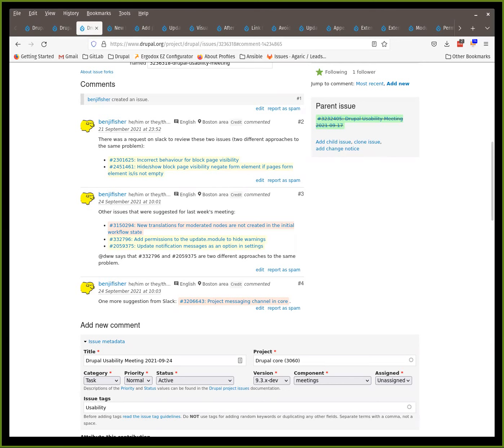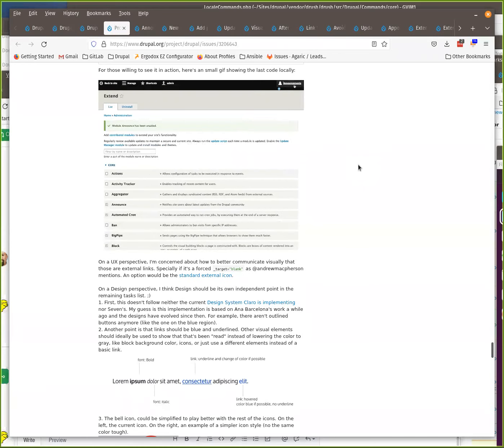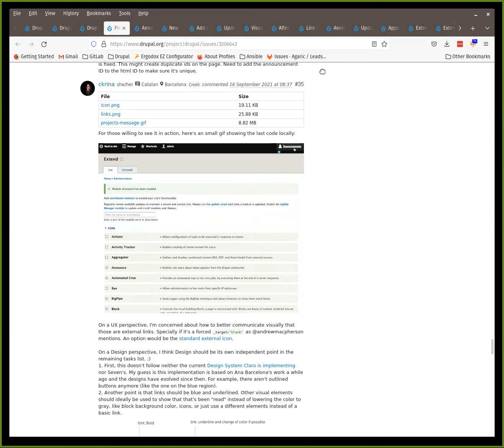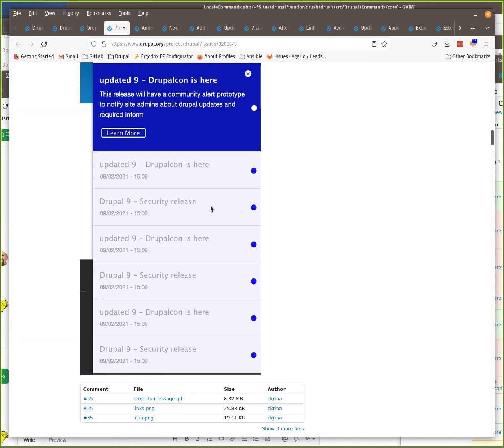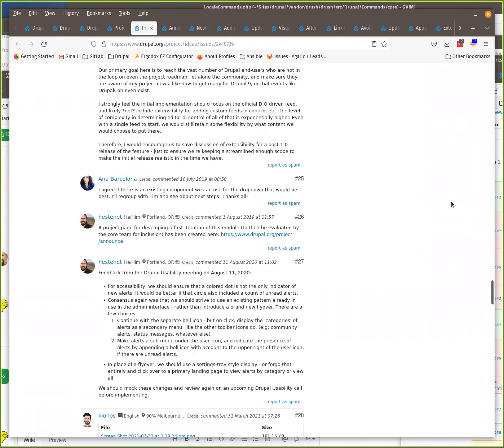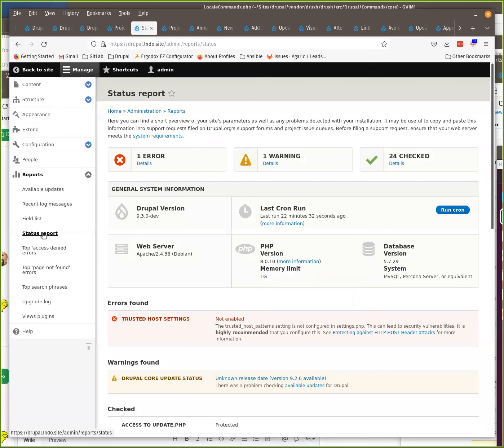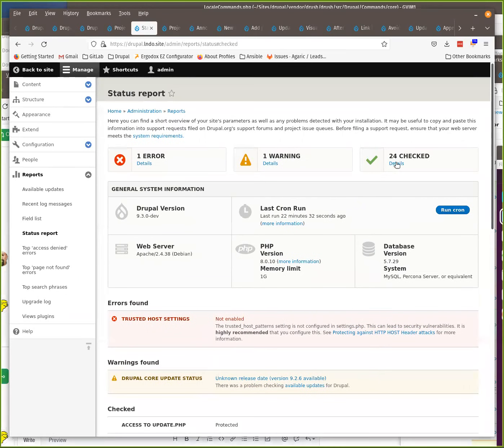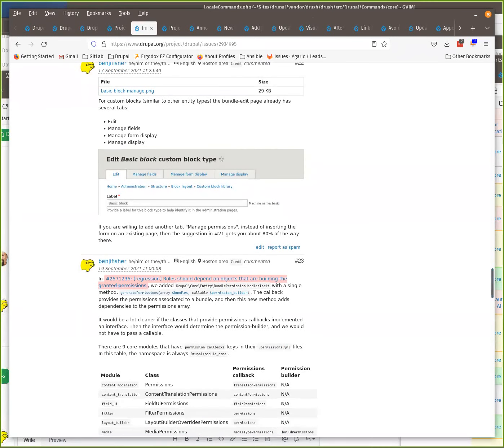Drupal Usability Meeting - 2021-09-24